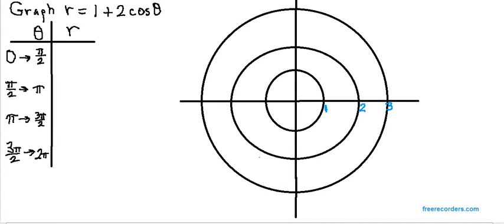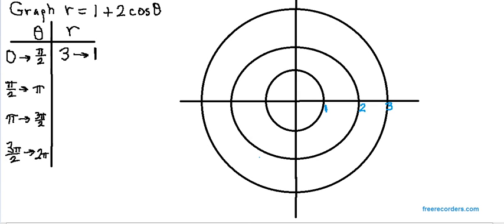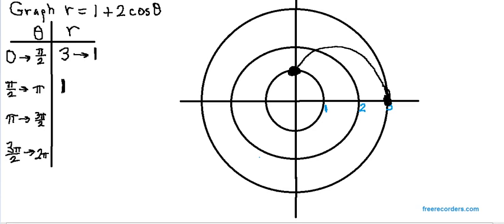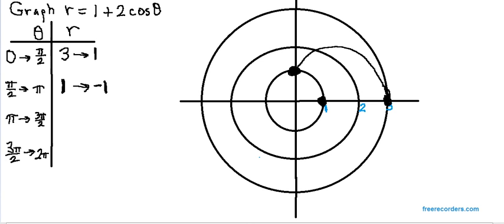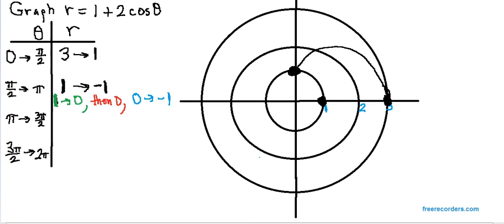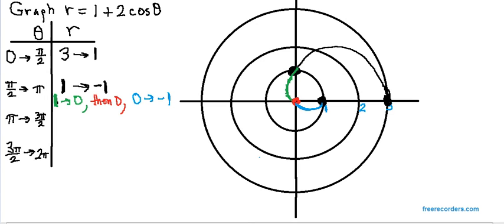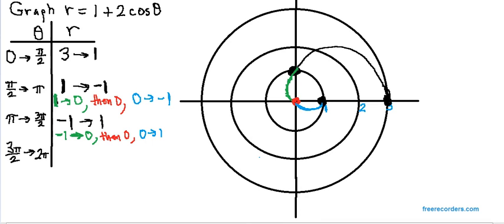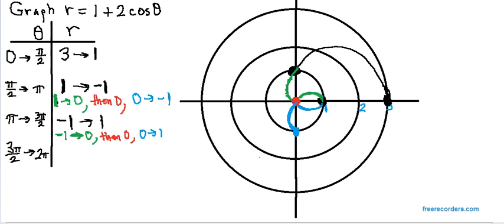Graphing a limacon with a loop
In this video, I show how to graph the polar equation r = 1 + 2cos(theta)